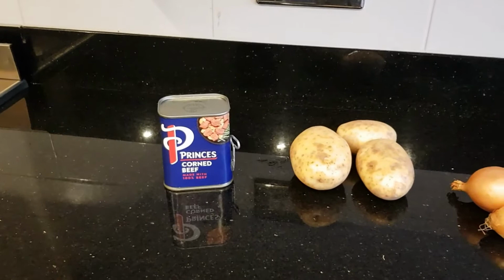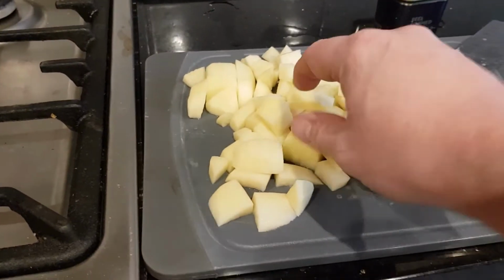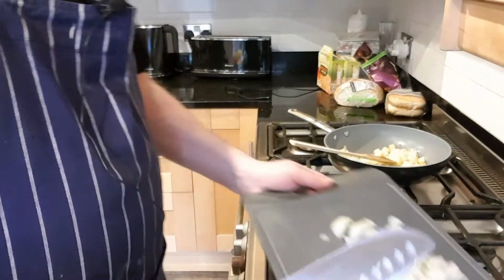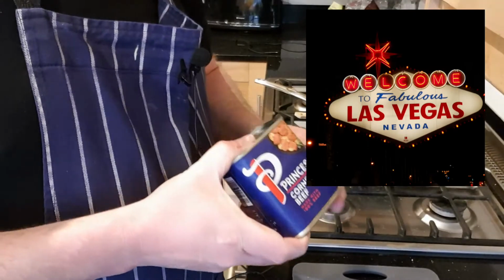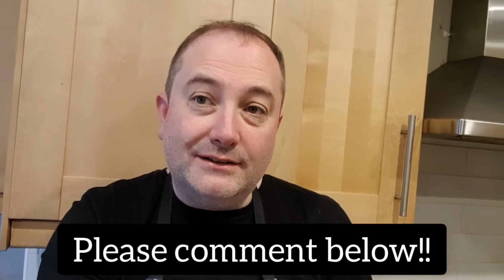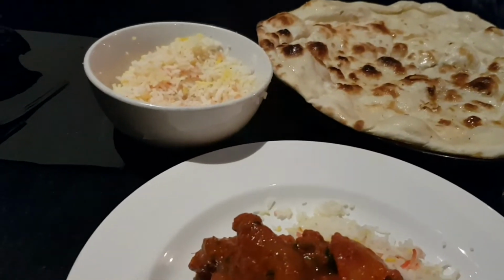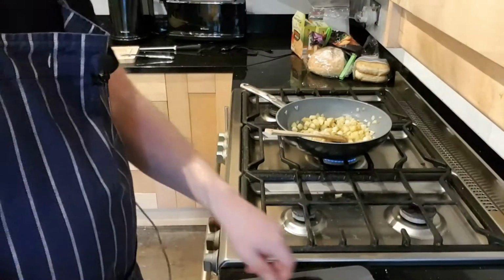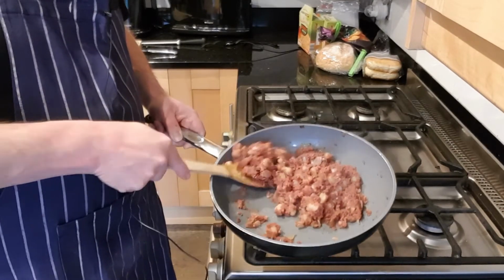How to make the best quick and delicious corned beef hash!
This is episode 2 of my weekly food vlog!

Here I visit the Jinnah restaurant in Harrogate and make a corned beef hash!